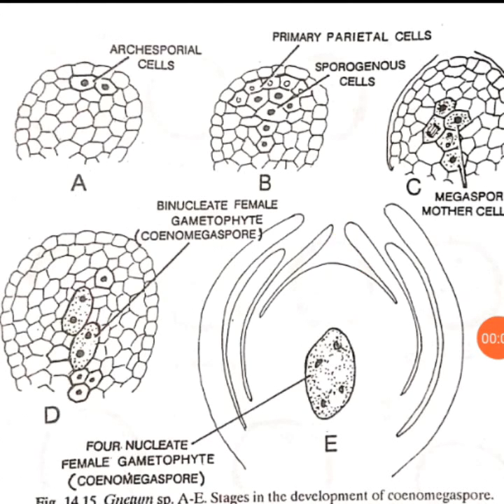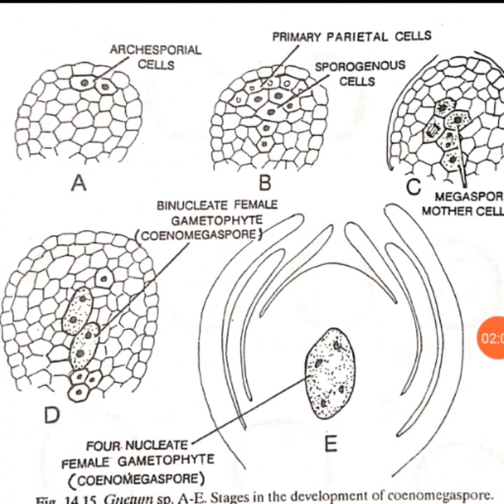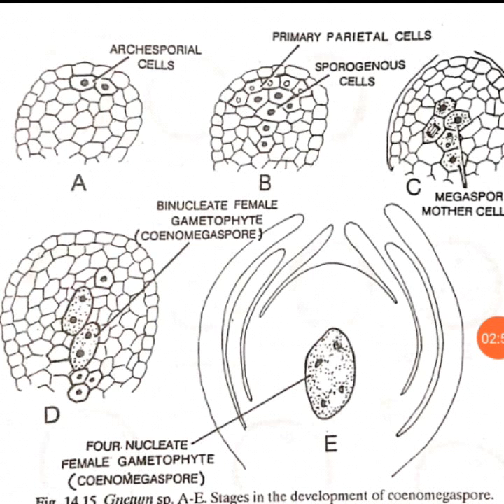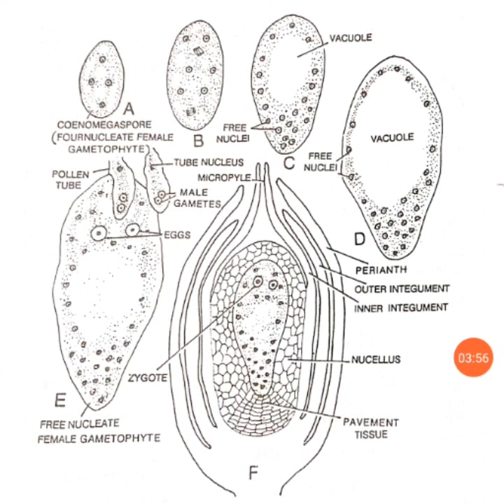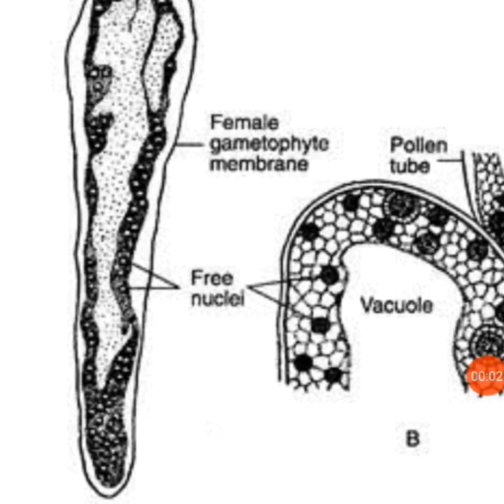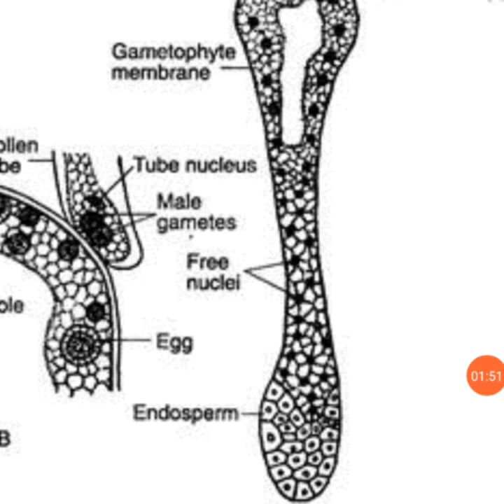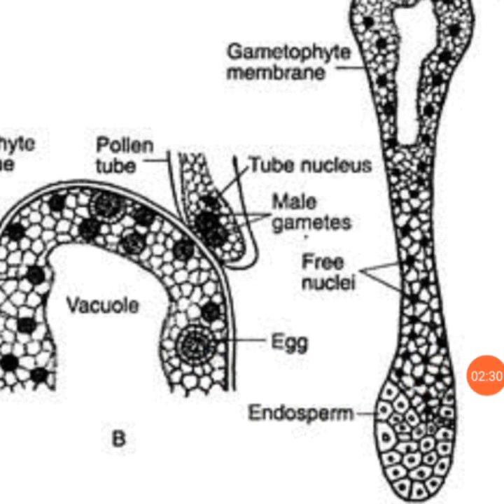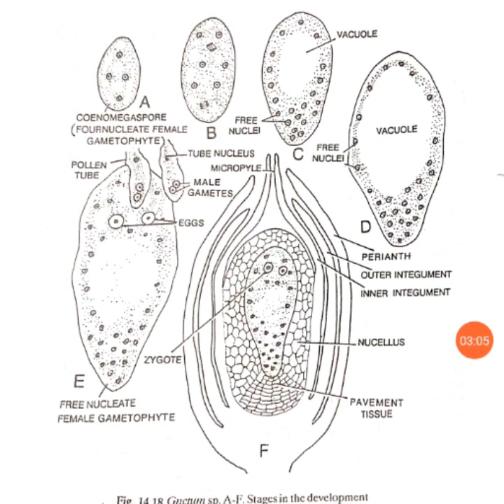Megasporogenesis in Gnetum; development of female gametophyte and Fertilization| Gymnosperms| Botany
Each megaspore mother cell nucleus divides by meiosis to form two and then after a long gap into four haploid nuclei. Wall formation between nuclei does not occur and each megaspore mother cell with for haploid nuclei becomes converted into a coenomegaspore. Such megaspore develops the female gametophyte.